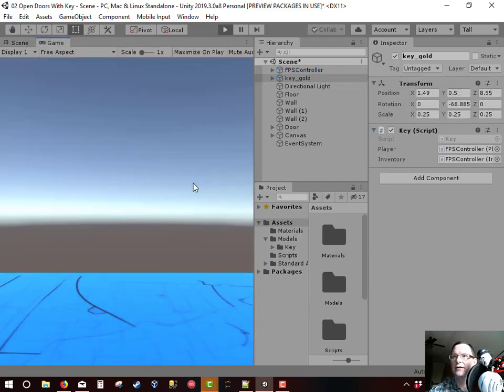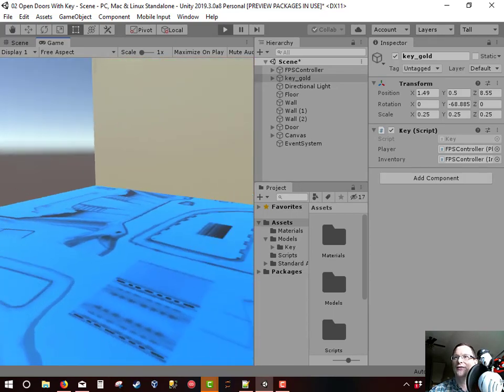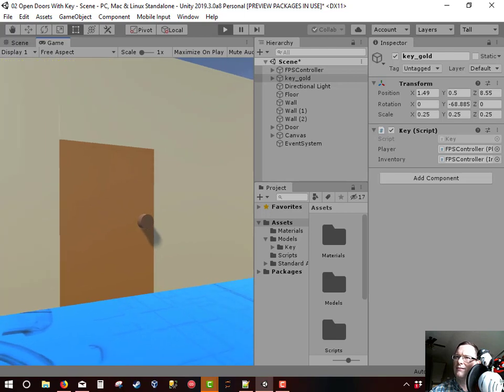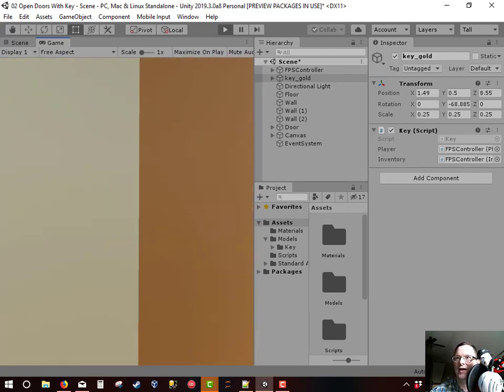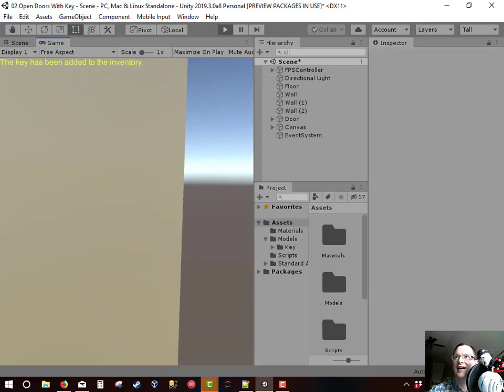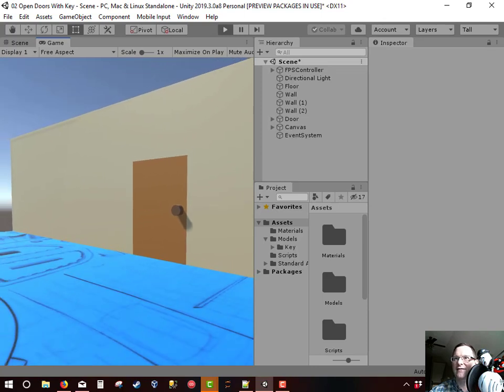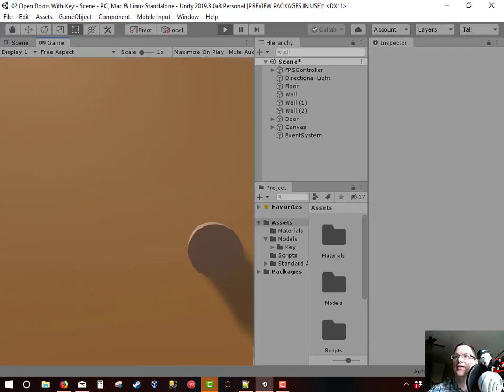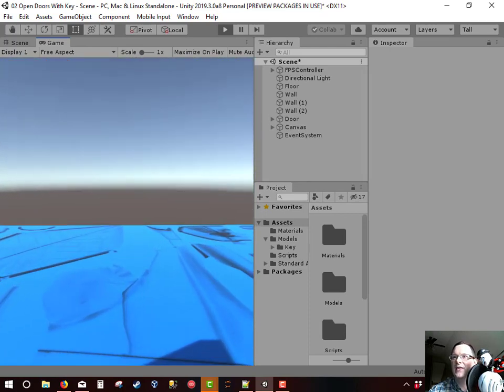Preview of New Content on Unity Game Development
Here I discuss my plans for future content on my fledgling YouTube channel.